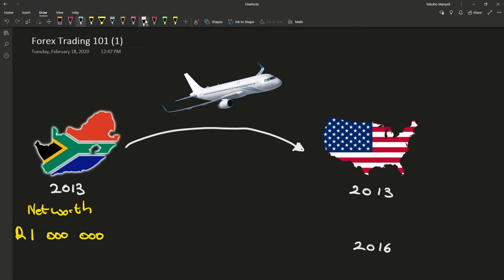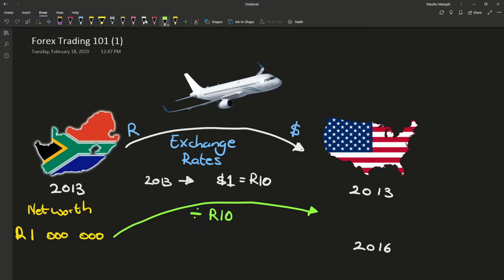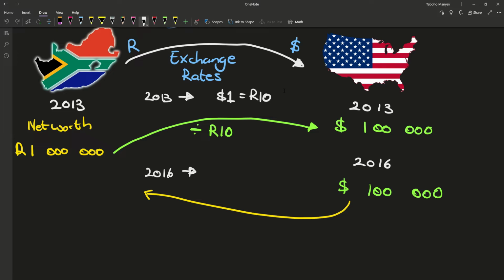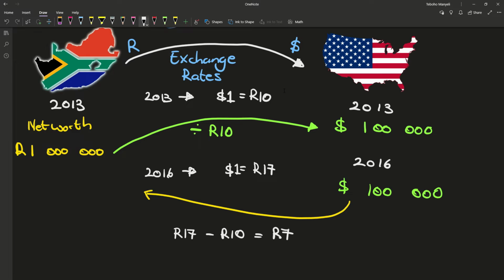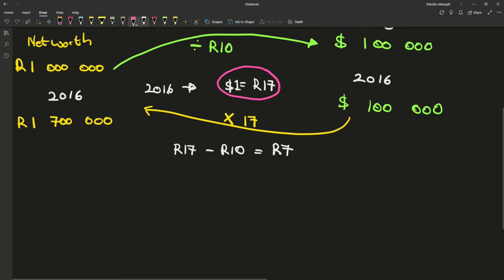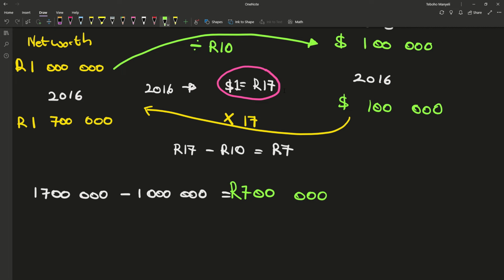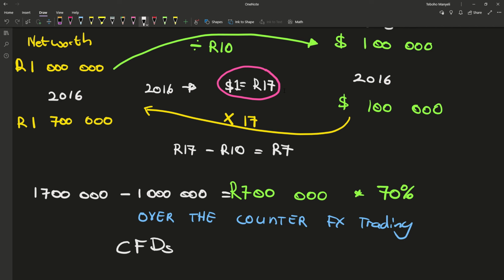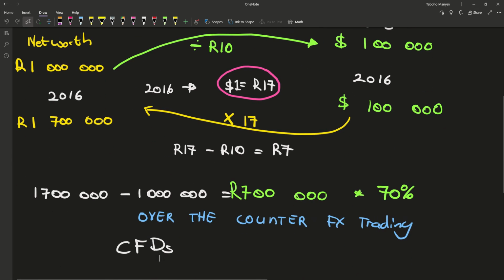Forex Trading : Lesson 1 Forex Trading 101